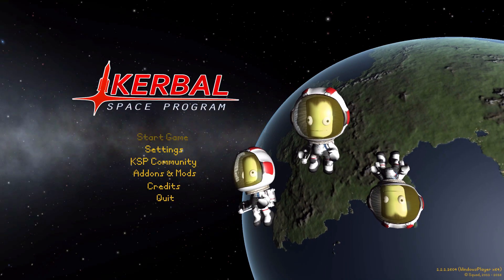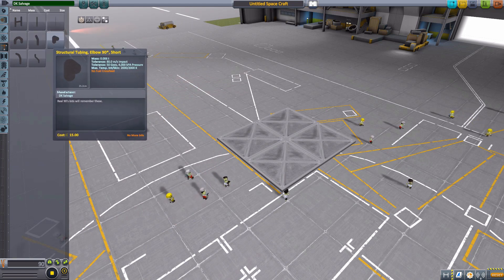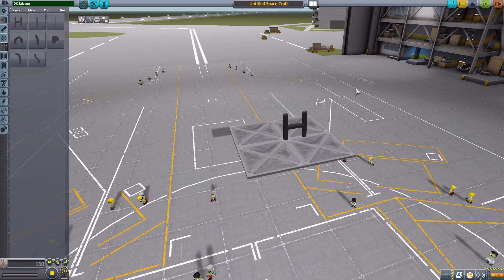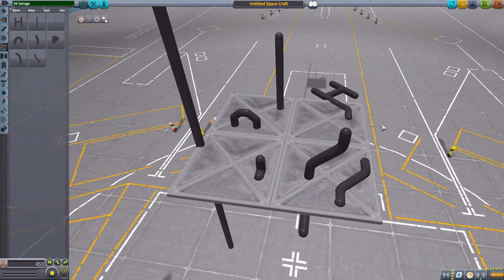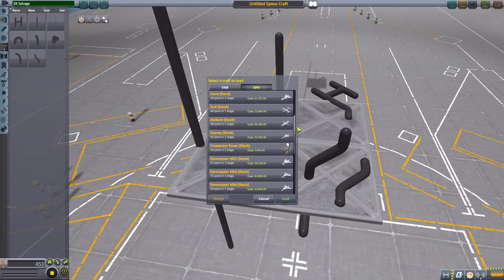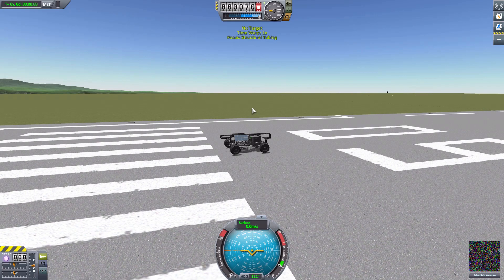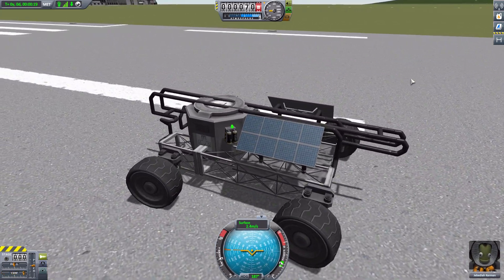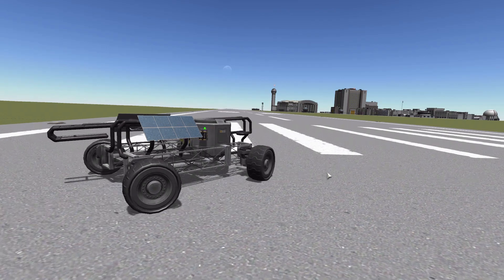KSP Mods - Structural Tubing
In this episode I mess around with the Structural Tubing mod which adds into the game a selection of parts for ruggedizing your vessels.